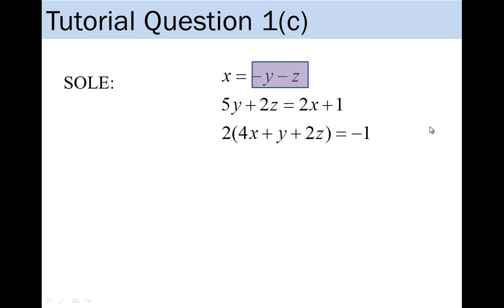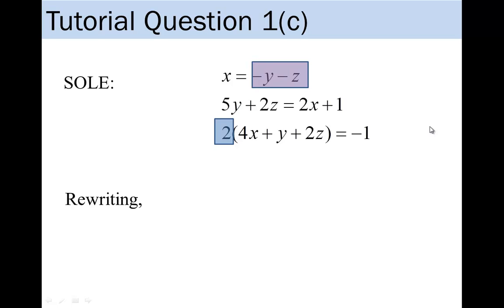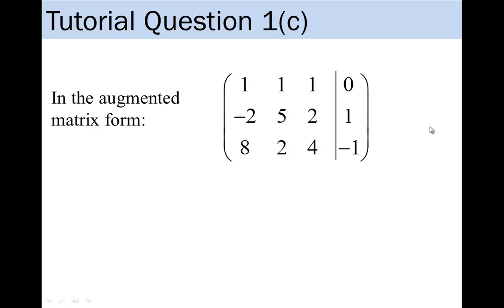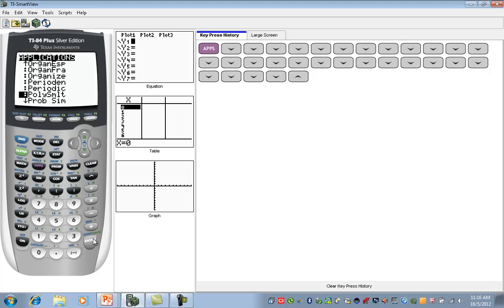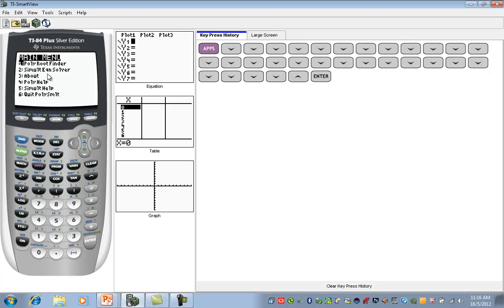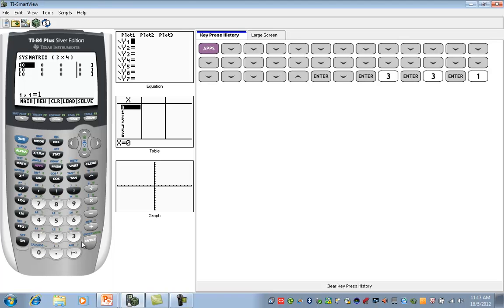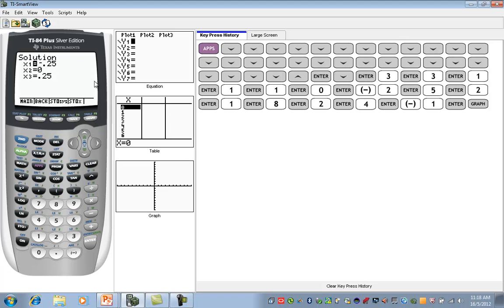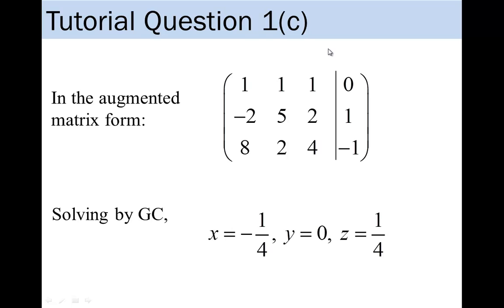SOLE eLearning - Use of GC to Solve SOLE (Tutorial Q1(c))